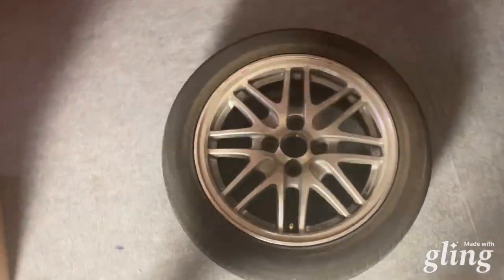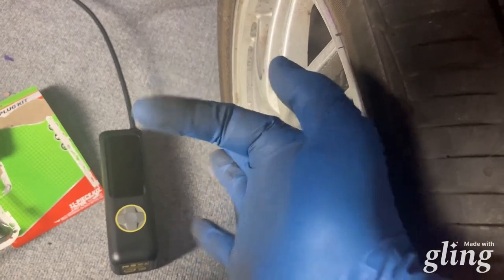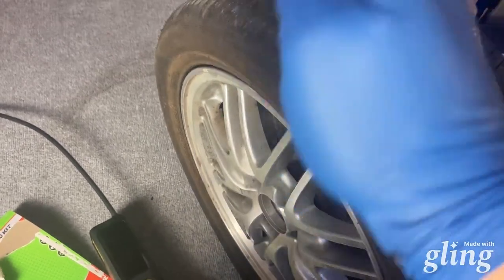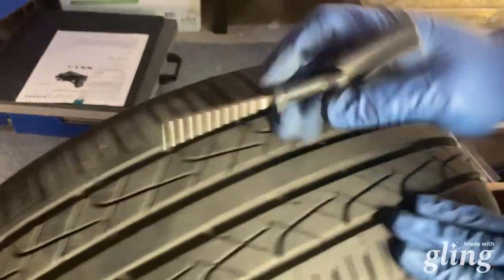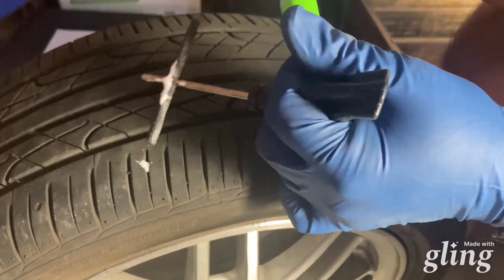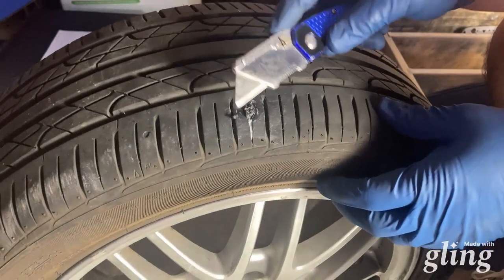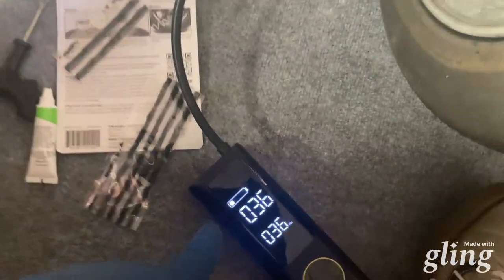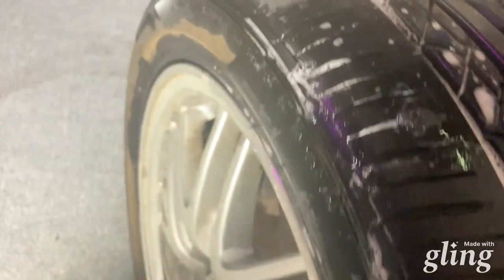DIY How to Fix a Flat Slime Deluxe Tire Plug Kit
How to Fix a Flat Car Tire at Home? Fixing your car's flat tire can be fairly straightforward. As always Everything you do is your own responsibility and you should do your own research on how to do it or refer to a professional.

SLIME Deluxe Tire Plug Kit

FANTIK Tire Inflator Pump

Nitrile Gloves

Basic Tool Kit

Wondering what tires I'm Running?

Camera I use to Record